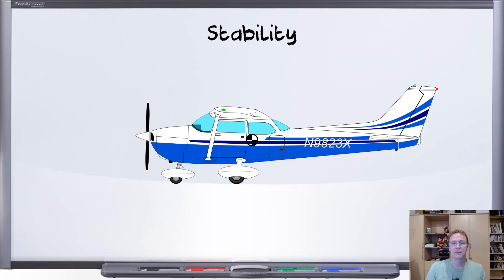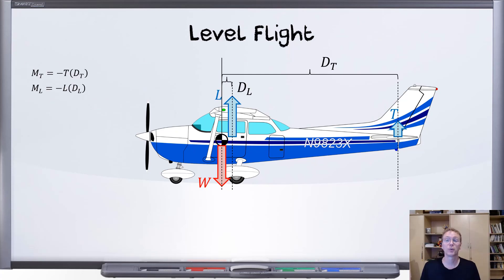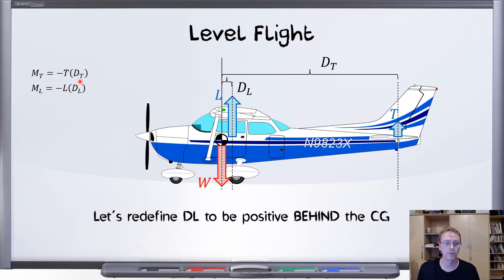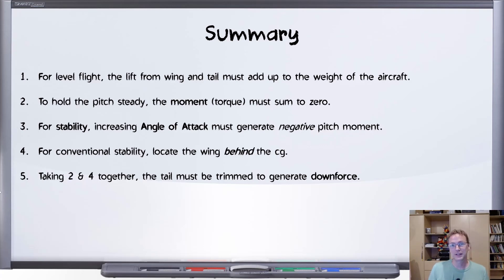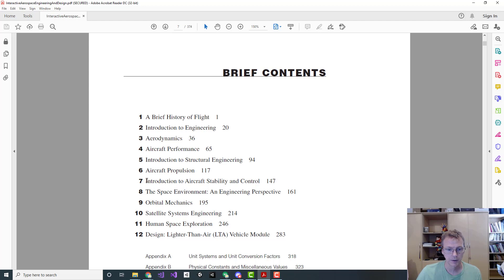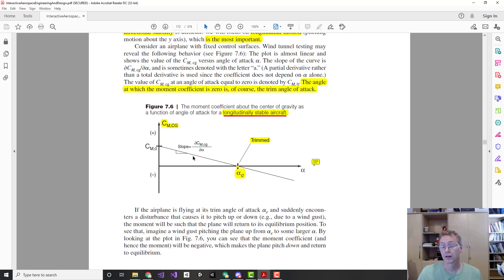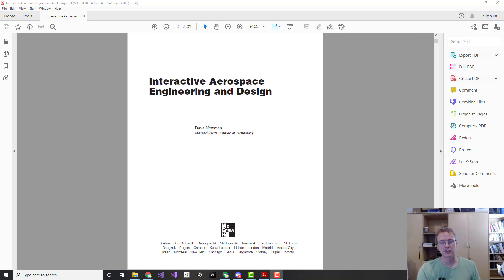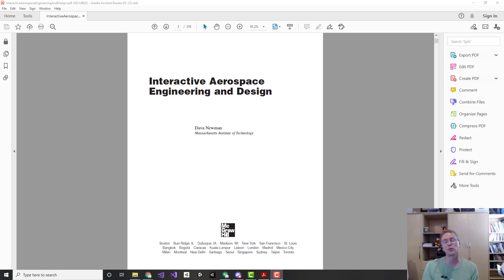Stability Part 2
Pitch stability means when the nose pitches up, the aerodynamics make the nose go back down. We'll take a look at how to arrange the wing and tail to make this happen.

Jump Ahead:
00:00 Intro
00:42 Review of Pitch Stability
02:48 Adding up the Moment from Wing and Tail
06:27 The Trickity Trick is to Move the Wing Behind the CG
07:30 Now Let's Trim it for Level Flight Again
08:30 To Pull This Off, We Must Make the Tail Generate Downforce
10:50 To Have Both Stability and Level Flight, We Must Break One of Our Assumptions
11:35 Looking at the Moment vs Alpha Graph to Solve This Puzzle
15:37 We Get our Downforce on the Tail by Tilting it Down
15:58 Summary
21:46 Post-Summary Bonus...
23:08 Looking at this content in a college-level textbook.

Summary:
For level flight, the lift from wing and tail must add up to the weight of the aircraft.

To hold the pitch steady, the moment (torque) must sum to zero.

For stability, increasing Angle of Attack must generate negative pitch moment.

For conventional stability, locate the wing behind the cg.

Taking 2 & 4 together, the tail must be trimmed to generate downforce.

Source Material:
Interactive Aerospace Engineering and Design
by Dava Newman

Check It Out:
"Improved Airplane Simulation"
by Walter Bislin

"Airplanes in Level Flight Do Not Dip Their Noses"
by FE Peer Review